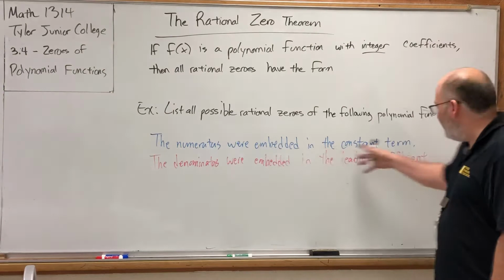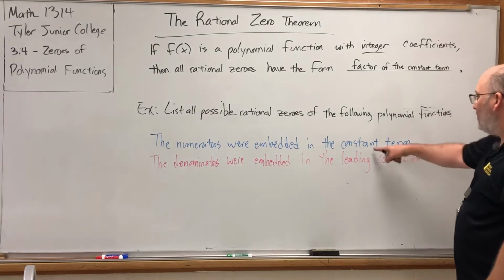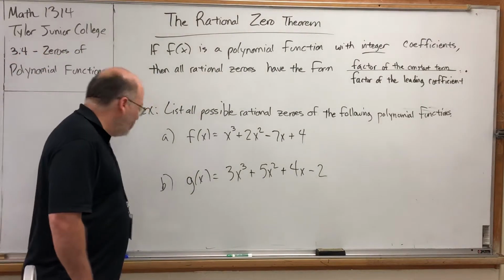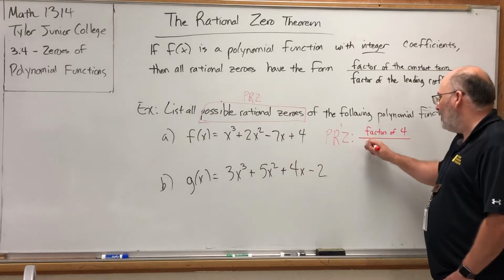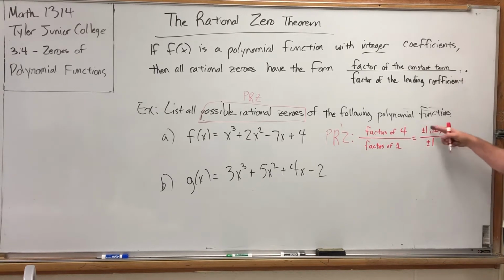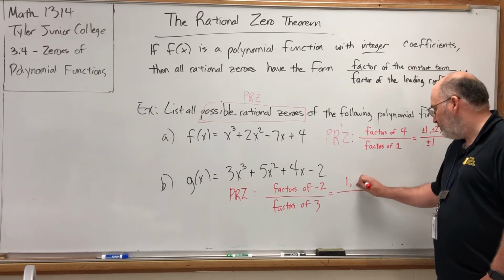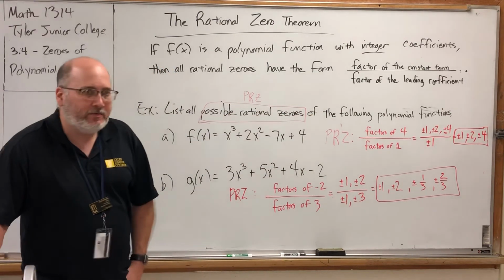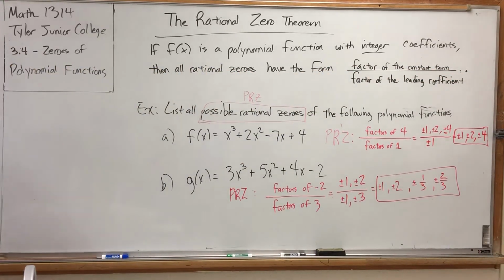3.4.2 Zeroes of Polynomial Functions – The Rational Zero Theorem